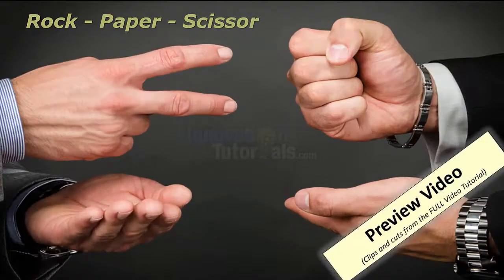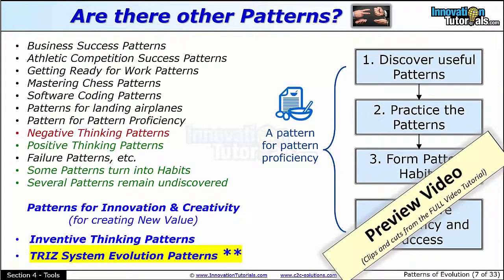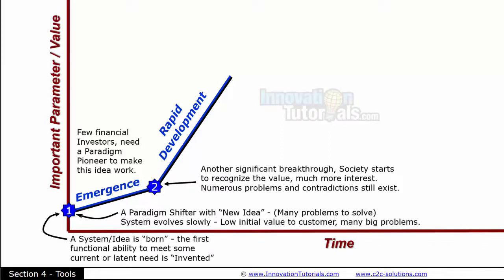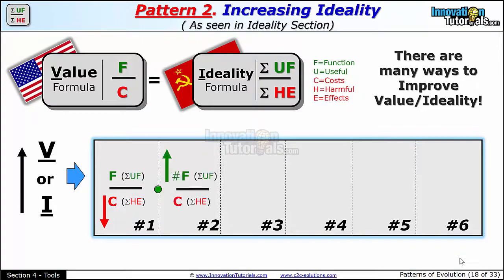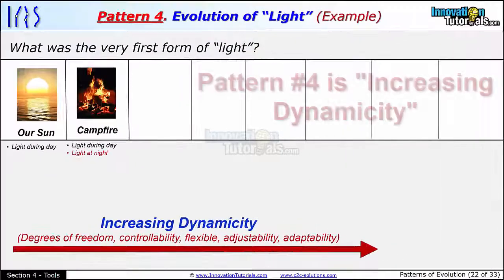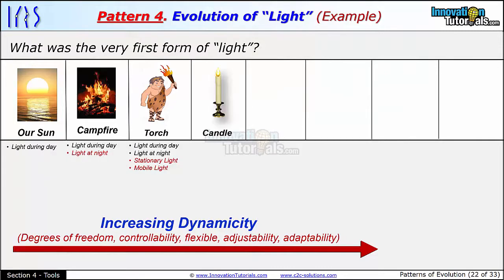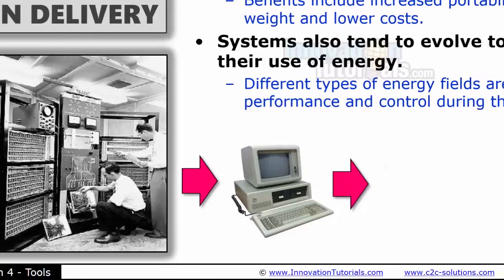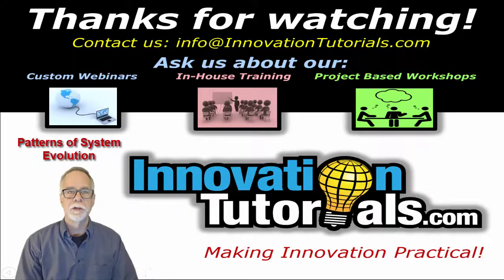Patterns of Evolution (Preview)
Systems evolve not randomly but in "patterns or trends".  Technology trends and patterns are useful to extrapolate likely future evolutions and were derived from an extensive analysis of patents and product evolutions.  They can help in solving engineering problems, as well as help in “predicting” how a given system or technology may evolve to satisfy future Customer Needs.   This technique is explained and used in Steps 1 and 4 of our Systematic Innovation Process.